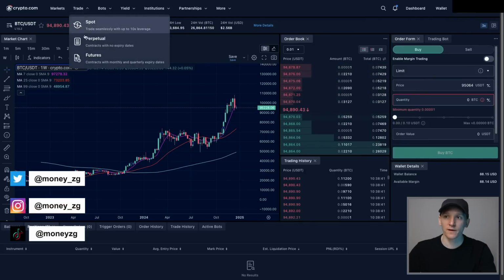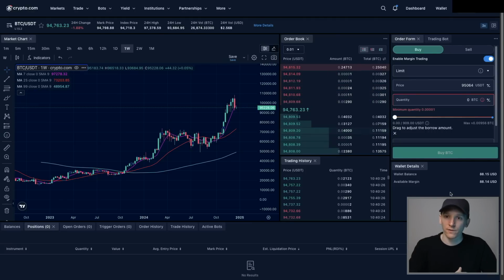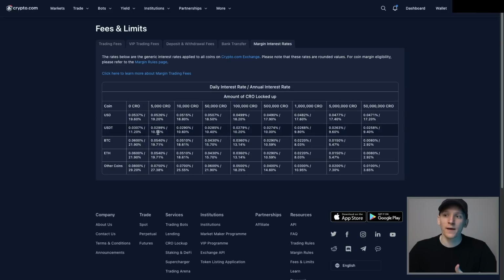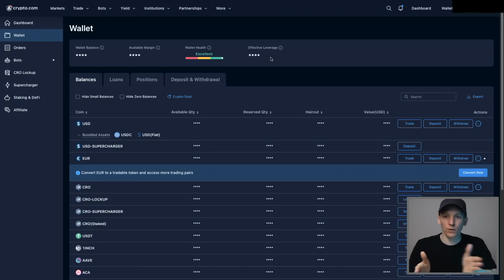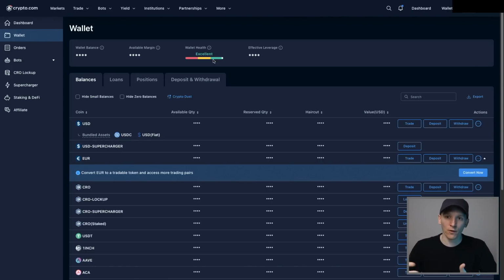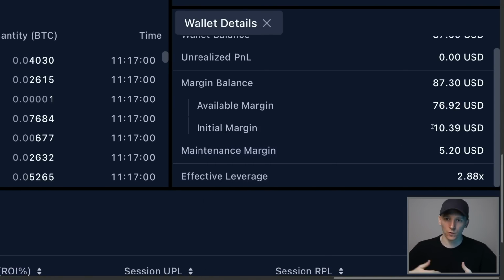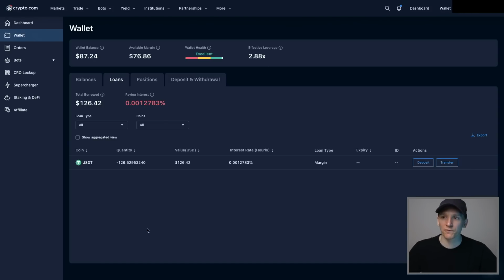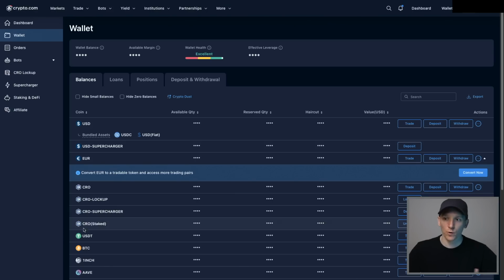Crypto.com Exchange Margin Trading Tutorial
Crypto.com Margin Trading Tutorial
Crypto.com Exchange 5% Fee Discount (code: moneyzg)
Crypto.com Pro Trading Platform (No USA Allowed)

Crypto.com App $50 Bonus (code: moneyzg)
Best Fiat On-Ramp (USD, GBP, EUR, AUD, CAD, SGD)

Bybit's DeX: Trade Crypto From Your Crypto Wallet (Tutorial Below)

TIMESTAMPS:
0:00 Crypto.com Exchange Margin Trading Tutorial
2:51 Sub accounts
3:45 Crypto.com margin trading fees
4:42 Crypto.com margin info
8:31 Crypto.com margin trading example
9:41 Crypto.com margin balances explained
11:59 Pay off margin
13:00 Close trade